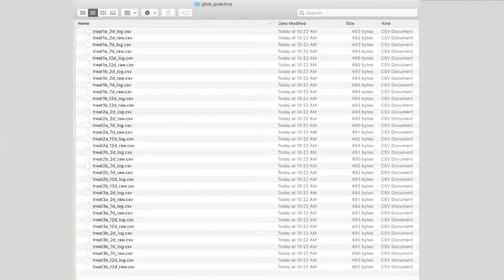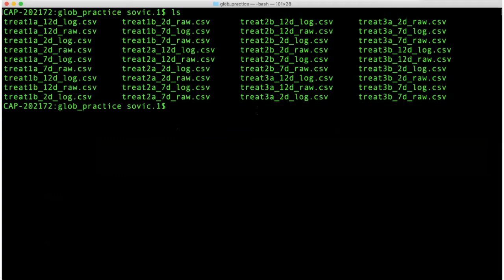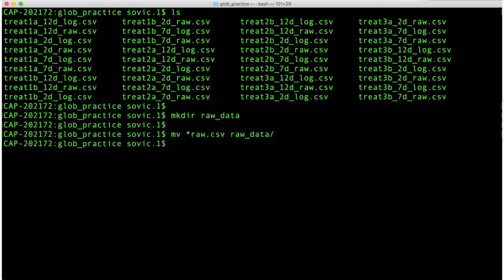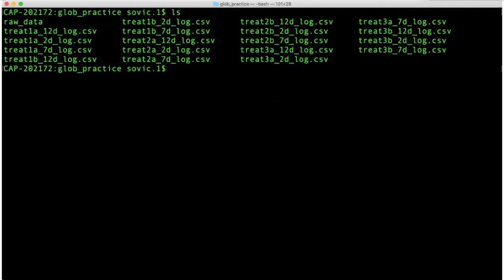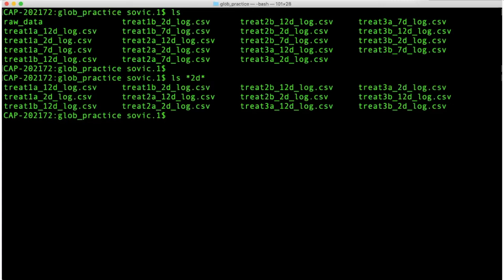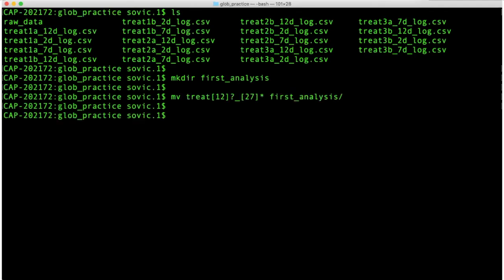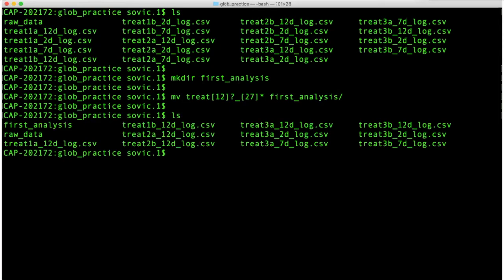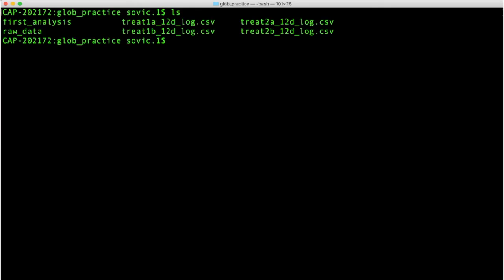Globbing At Command Line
Covers how to use globs as wildcard characters to apply commands to multiple files or directories at command line.